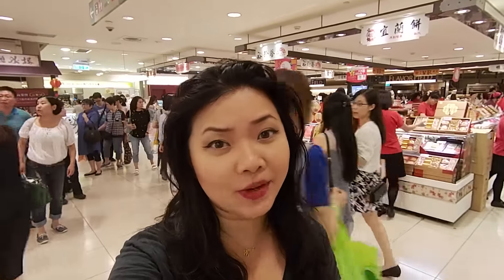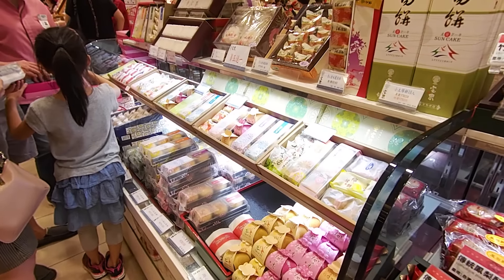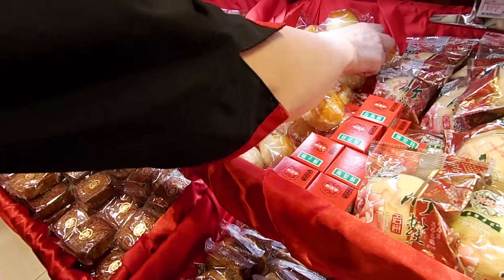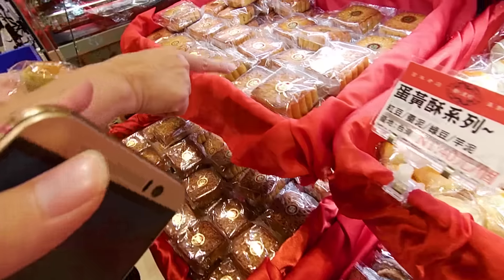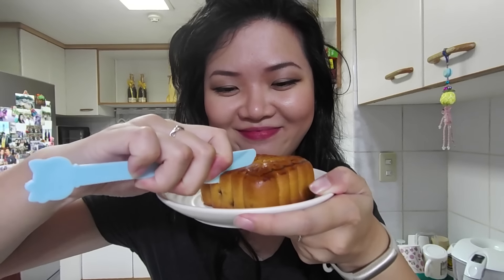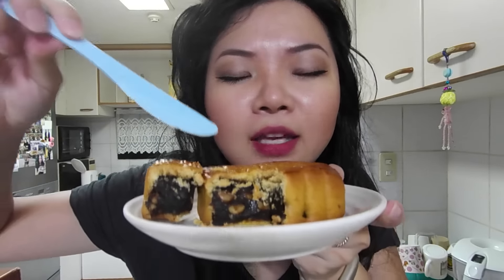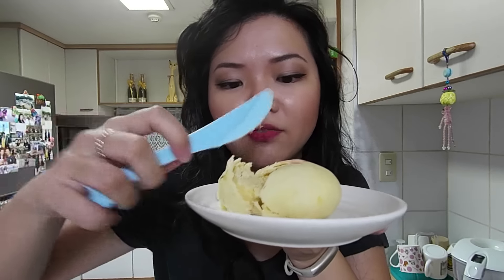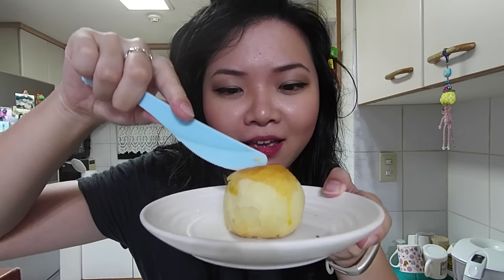LIVING IN TAIWAN // Moon Cake Taste Test //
It's that time of the year again! Moon Festival! I look forward to September simply because of this festival because it is the equivalence to non-stop mooncake eating! At this time, we would usually receive box after box of mooncakes from the family and friends. Obviously it's also easy to distinguish the good ones from the bad ones. What they all have in common is the crazy varieties and unimaginable flavours! Mmm I can do with one right now as I am writing...

What is Moon Festival?
What is Mooncake?

This vlog is filmed with HTC Re and edited via Adobe Premiere Pro, find out more about the camera on my review

Gain an Insight Into My life 🌈 @IrisViruss